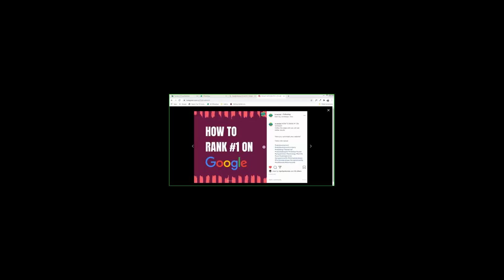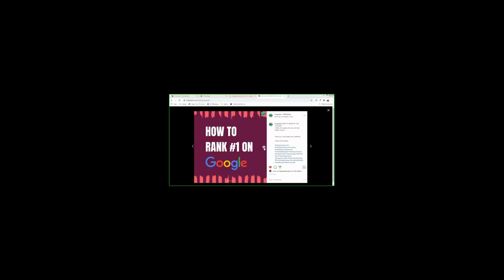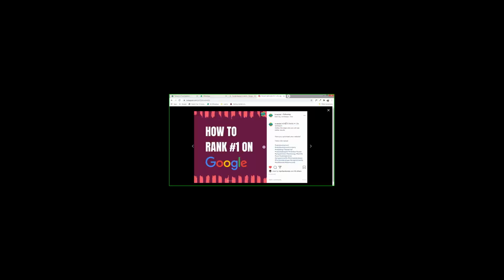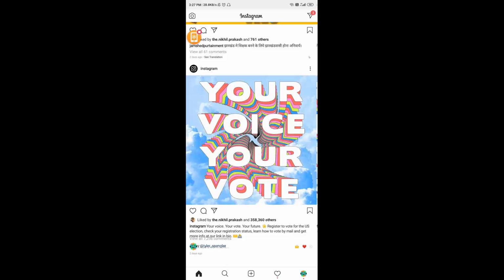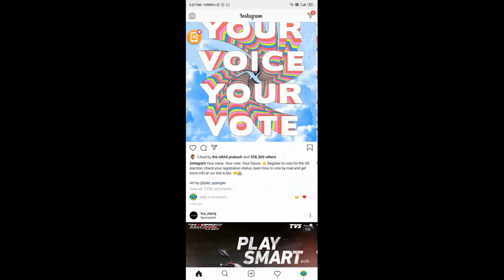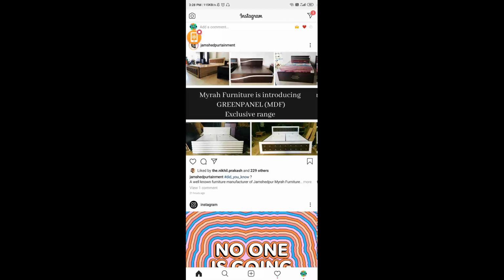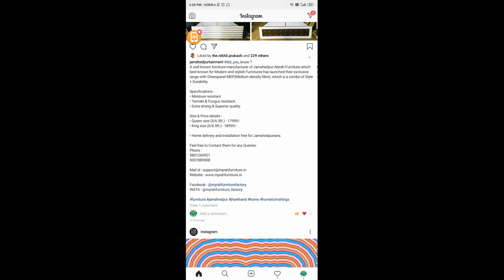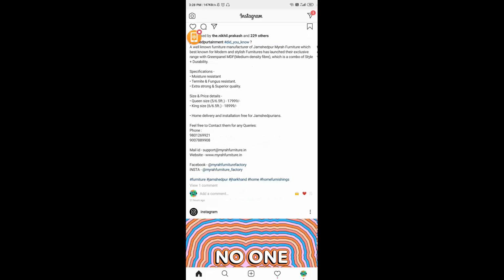Day 1: Instagram Marketing : How to post contents and stories? | Digital Marketing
1. Instagram Marketing:
How to post contents and stories?
 Caption playing vital role
 Growth Secrets
 Account Safe from Hackers
 Instagram Hashtags
 Instagram SEO